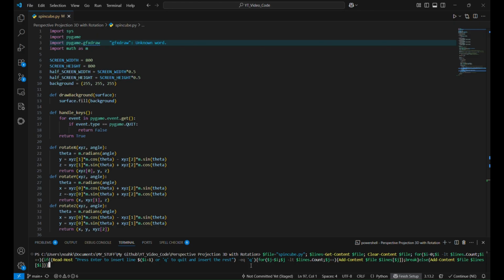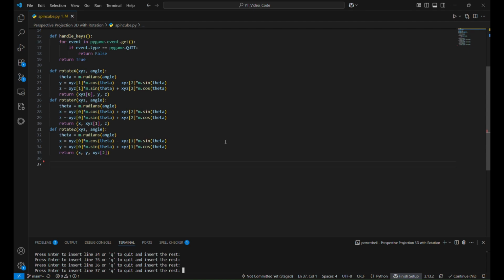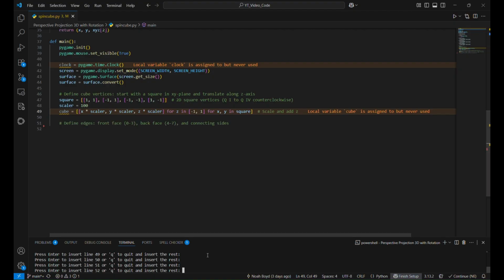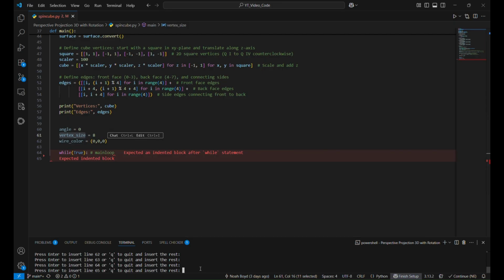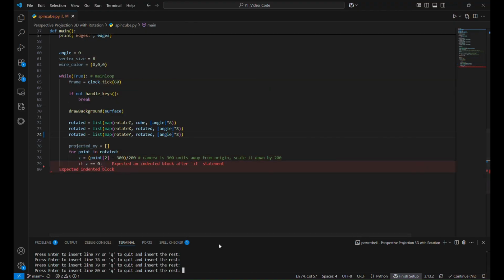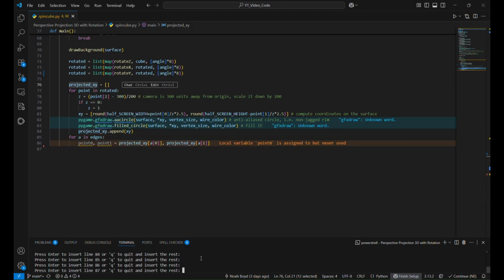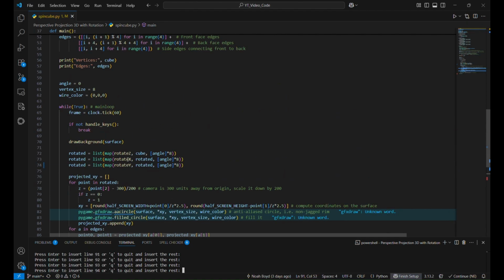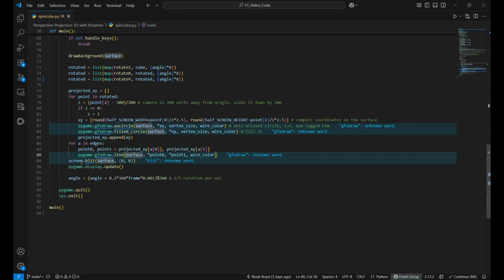Python 3D Rotating Wireframe Cube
Hey! I'm new to making these videos but I hope you enjoyed it.